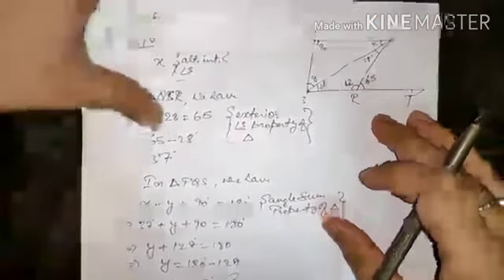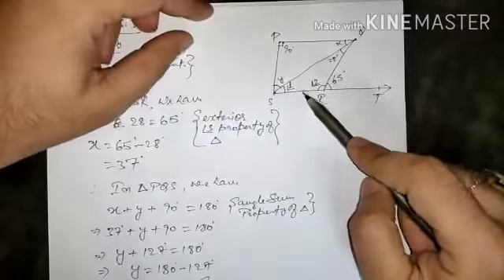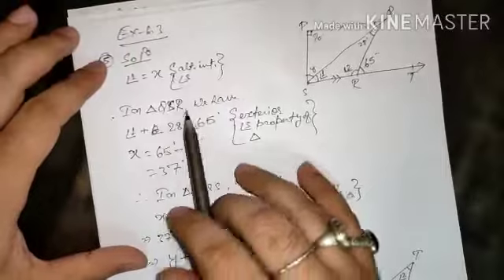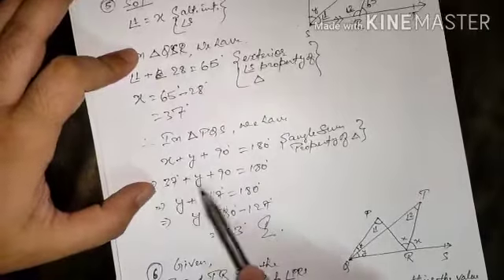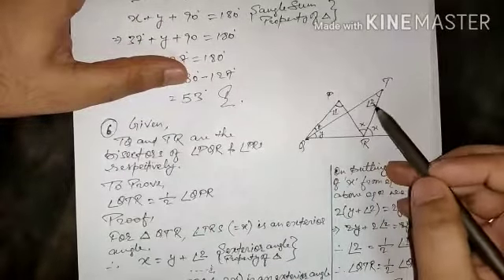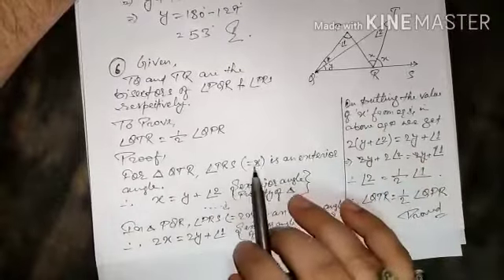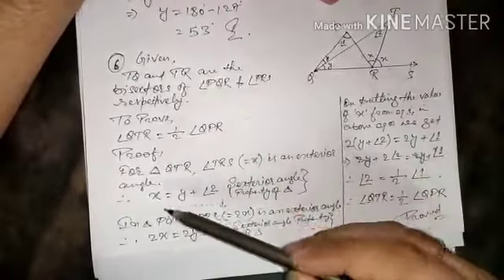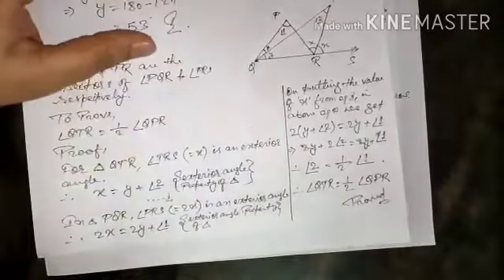9 Ncert exercise problems of Lines and angles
Problems of Lines and Angles of class 9